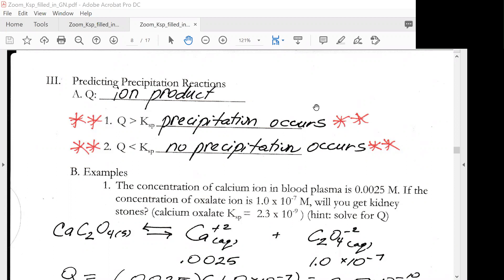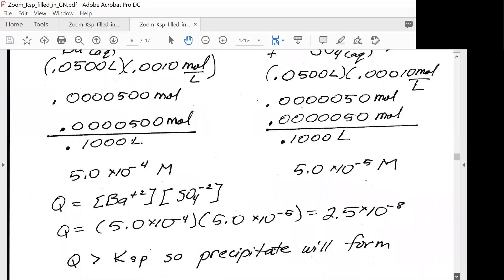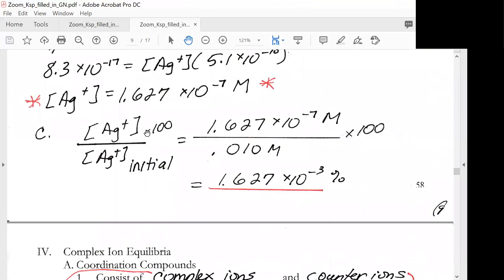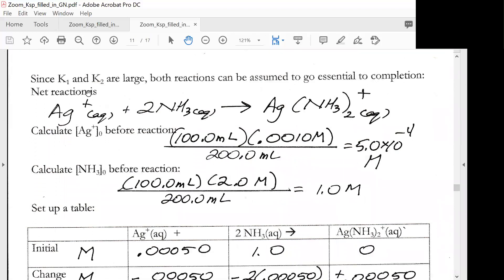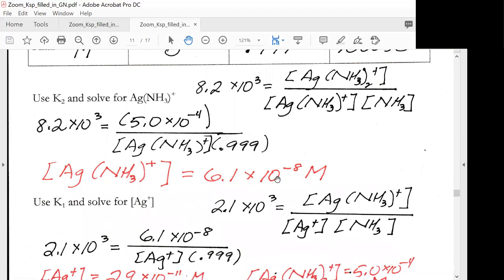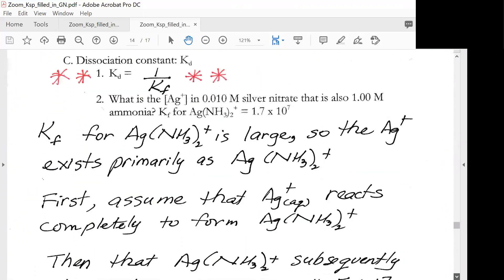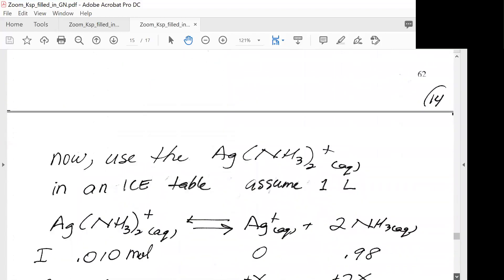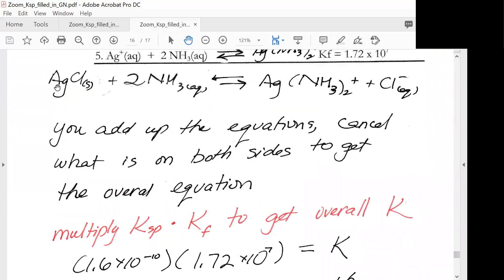Ksp lecture 2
Examples using Q, complex ion formation, Kf